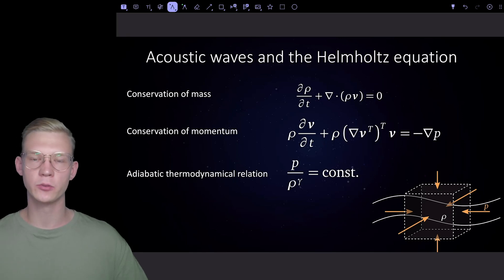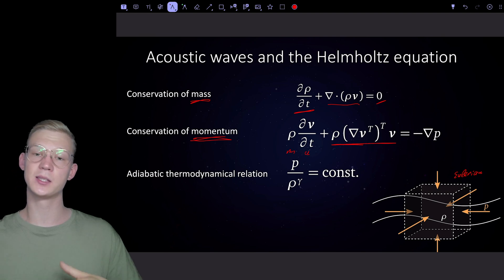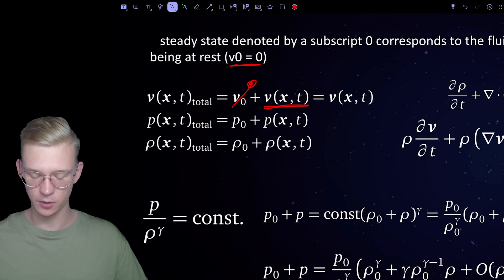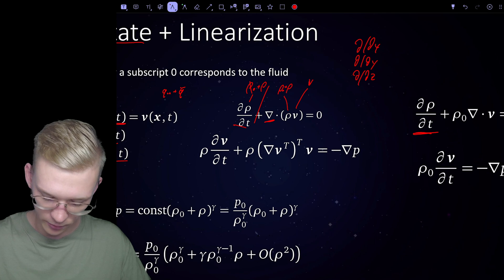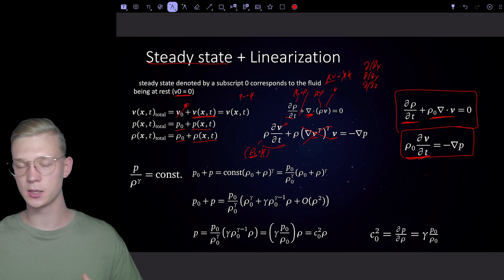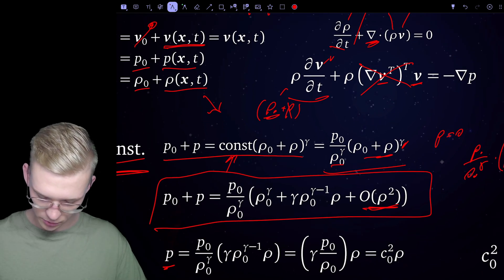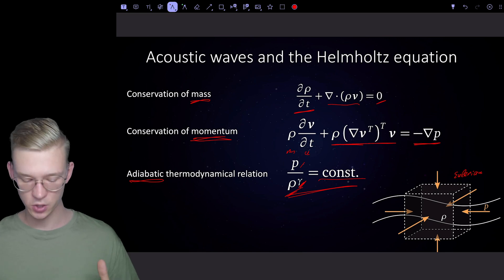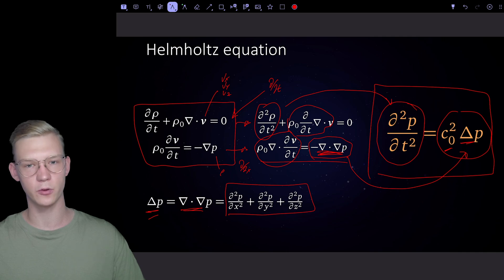Deriving the Helmholtz Equation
Welcome to our captivating tutorial where we embark on the journey of Deriving the Helmholtz Equation, a fundamental mathematical tool that lies at the heart of wave phenomena analysis! 🚀🔍

In this enlightening video, we delve into the elegance and significance of the Helmholtz Equation, which plays a crucial role in understanding a wide range of wave-related phenomena in physics, engineering, and various scientific disciplines. 💡🌌

Our expert presenter takes you on a step-by-step exploration through the derivation process, breaking down the complex mathematics into easily digestible concepts. You'll gain a deep understanding of the underlying principles and discover how this equation elegantly describes the behavior of waves, such as sound, light, and electromagnetic waves. 🎓🔬

Key Highlights:
🔹 Introduction to the Helmholtz Equation and its applications in wave analysis.
🔹 Basics of partial differential equations (PDEs) and their role in the derivation.
🔹 Step-by-step derivation process, complete with visual aids and real-world examples.
🔹 Insights into boundary conditions and their influence on wave phenomena.
🔹 Understanding the Helmholtz Equation's solutions and their physical interpretations.

Whether you're a physics enthusiast, a mathematics student, or an engineering aspirant, this video will equip you with the foundational knowledge to comprehend wave phenomena in a whole new light. 🌊🎥

Join us on this fascinating expedition as we derive the Helmholtz Equation, unraveling the secrets of wave behavior and its applications across diverse scientific fields. 🔬🌐